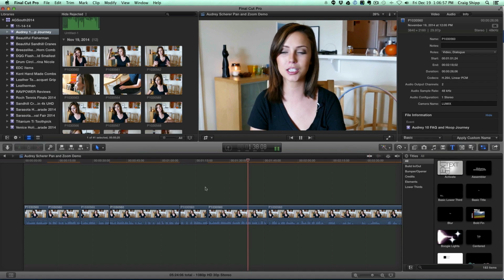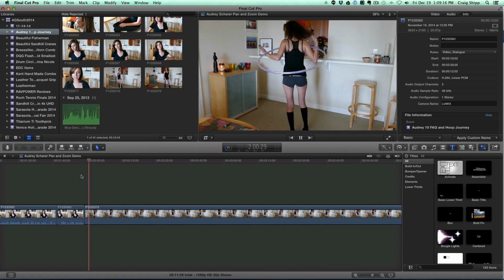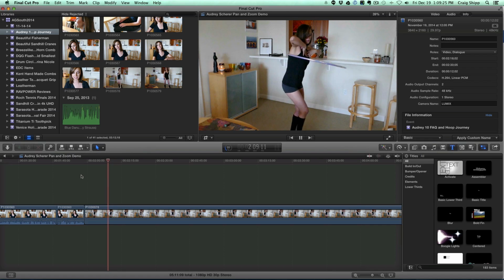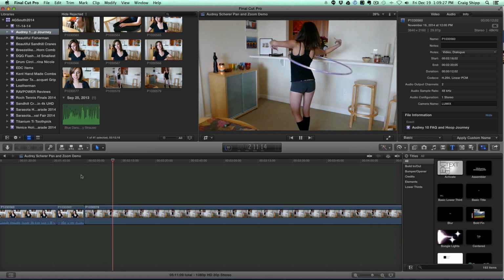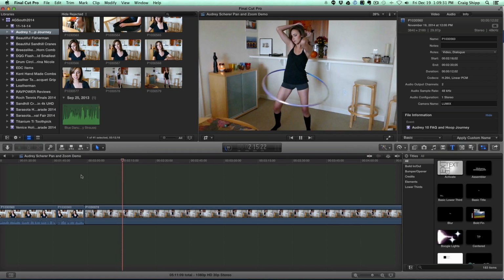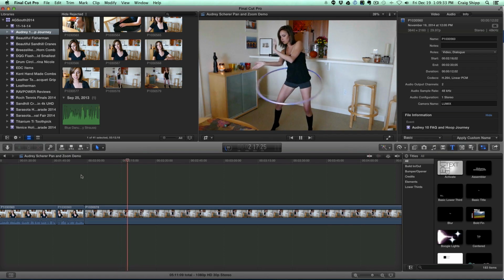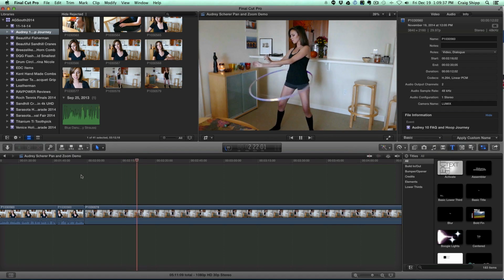Final Cut Pro X using 4k & 1080P Clips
Here I demonstrate the benefit of shooting footage in 4k UHD even if you're outputting your final project at 1080P resolution. In addition to using the Ken Burns effect for pan and zoom I show a simple crop into a tighter shot. This makes it look like a two camera shoot. Because the 4k footage is four times as large we can crop in quite a bit and still have full 1080P quality in the final video. We can also mix in some 1080P footage. In this demo I pulled in some footage that was shot at 120fps on my Panasonic FZ1000 which played back at 30fps gives us 1/4 speed slow motion.

Special thanks to the beautiful and talented Audrey Scherer of for acting as our model in this project.